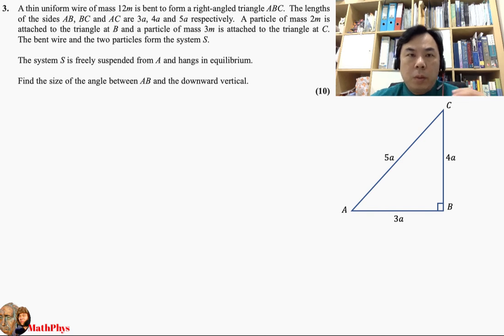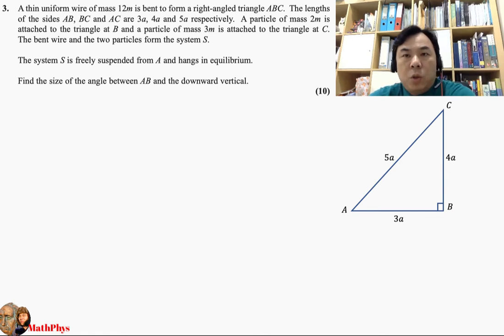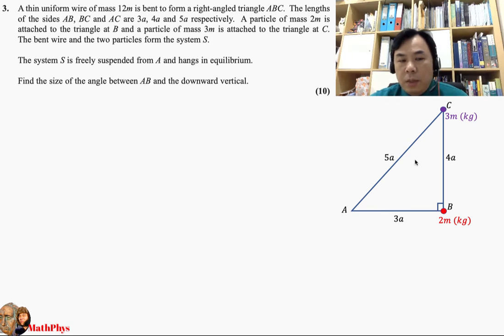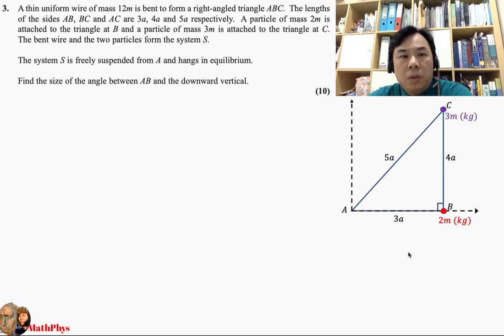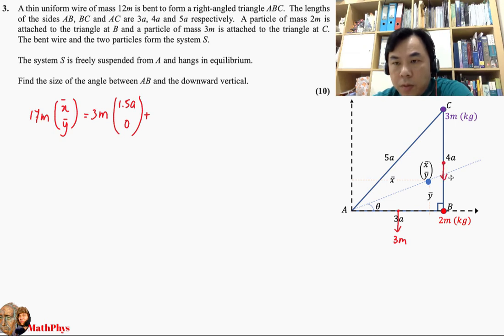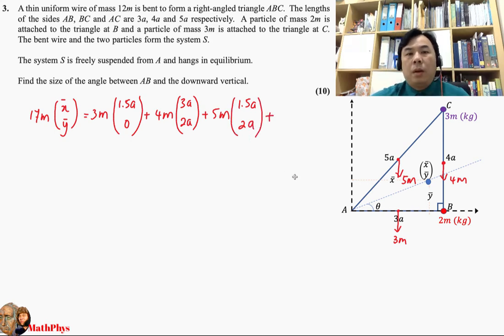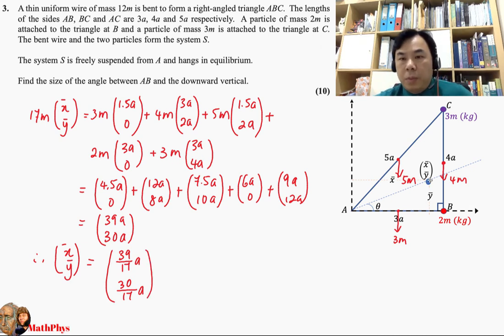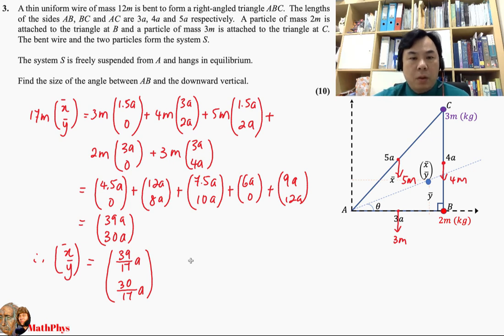A-LEVEL MECHANICS CENTER OF MASS OF RIGID BODY | PART 1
First configuration:-
This section provides an explanation on how to determine the centre of mass of the rigid body in 2-dimensional space.